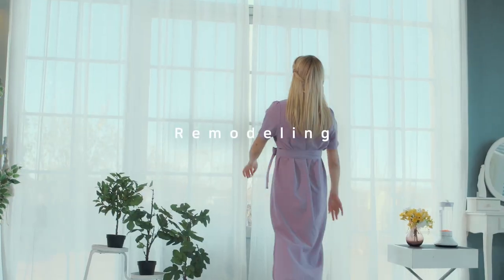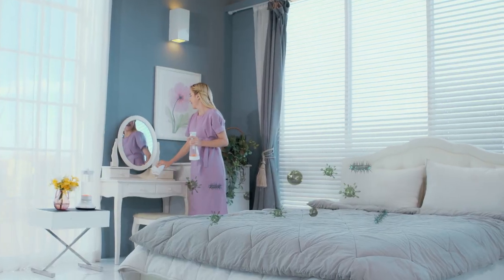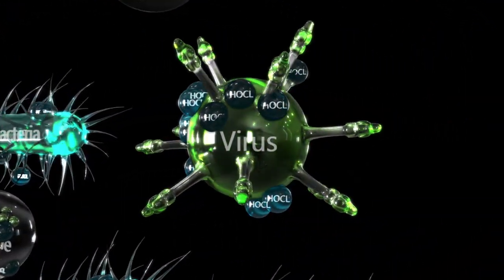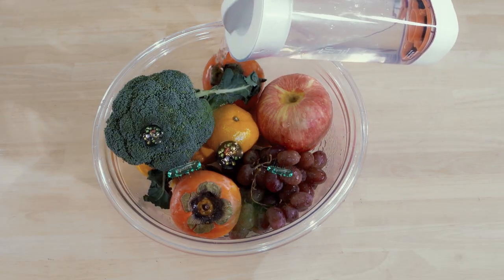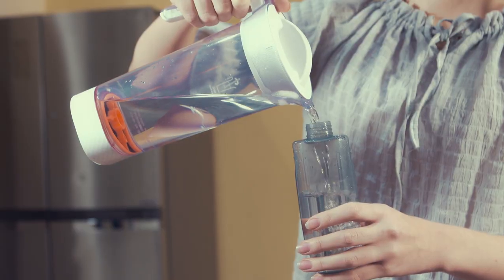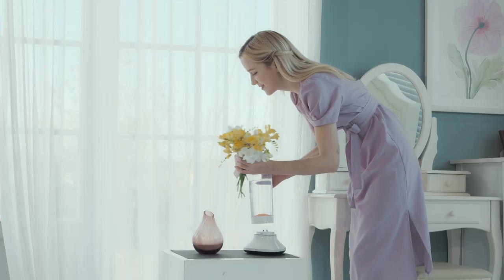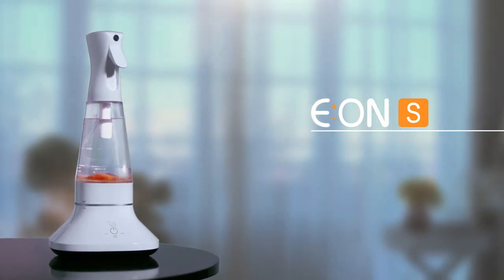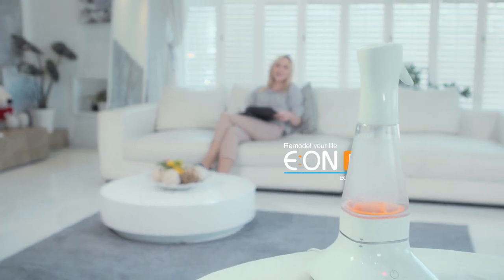Ecowell Sterilizing Water Maker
Menjaga kebersihan barang merupakan cara yang sederhana untuk menjaga kesehatan keluarga Anda. Dengan Ecowell Sterilizing Water, Anda dapat membersihkan aneka barang, produk bayi, produk kecantikan, hingga makanan seperti buah-buahan dan sayuran dengan lebih praktis dan higienis. Terobosan terdepan dari produk Ecowell ini dapat digunakan untuk proses sterilisasi, menghilangkan bau (deodorizing), mencuci (washing), hingga mengangkat kandungan pestisida yang ada pada makanan.

Seri E:ON S hadir dengan tipe spray, dilengkapi dengan teknologi Metal Lath Triple Layered Electrodes (TLE) yang telah dipaten untuk mengubah air biasa (keran) menjadi air dengan kandungan elektrolisis yang kuat, sehingga mampu digunakan sebagai media pembersih dan penghilang bau. Serangkaian tes yang sudah dijalankan pada kulit, mata, dan oral toxicity juga menjamin produk ini sangat aman digunakan siapa saja.